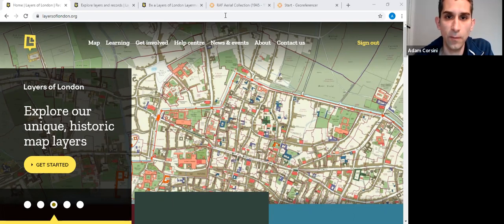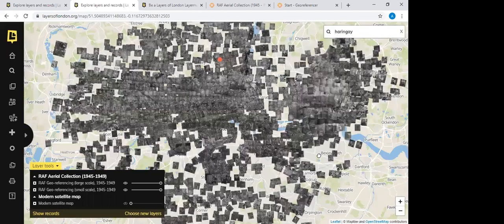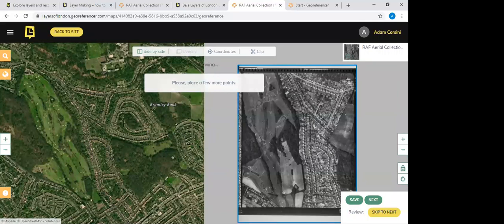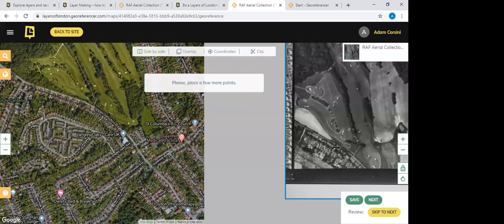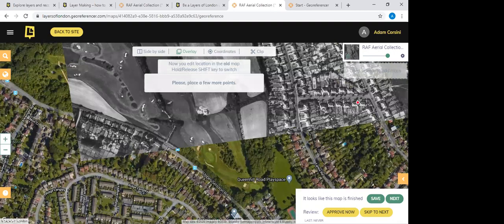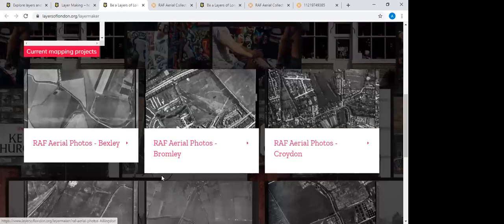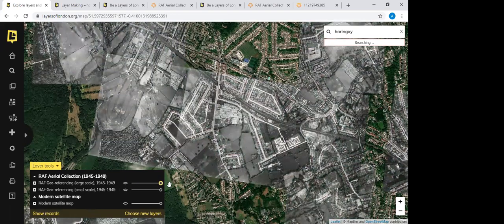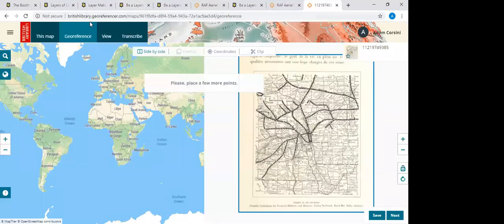Intro to Layermaker and Georeferencing - Layers of London Webinar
Learn about our Layermaker project, how to georeference, and where you can apply these new skills.